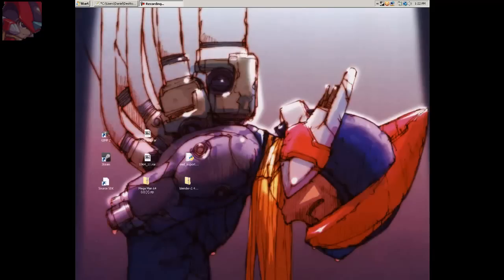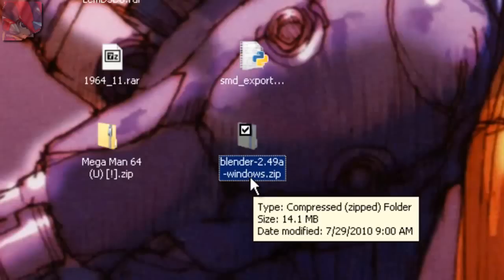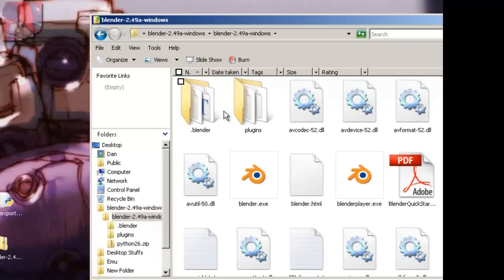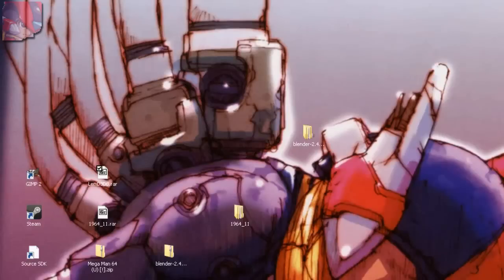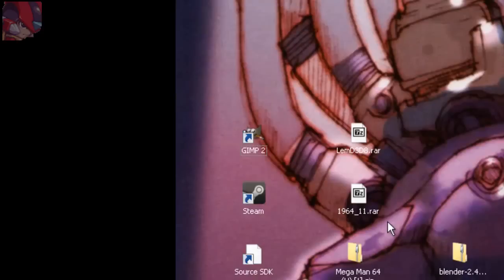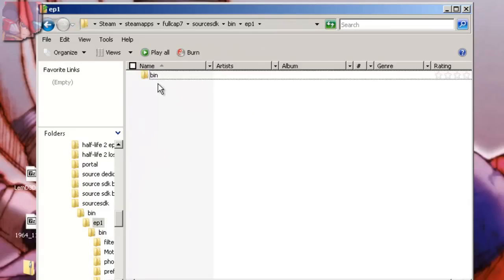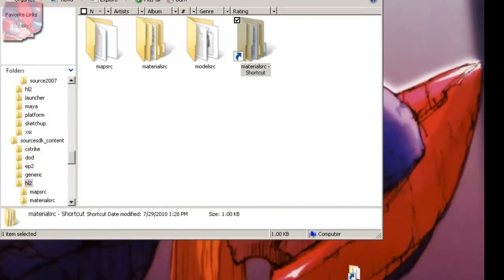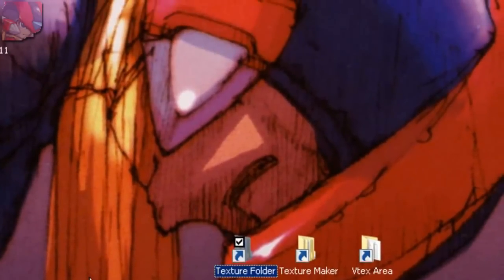Rip N64 Models for the Half Life 2 Engine - Part 1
Hi, I'm FullCap! But, you don't know that.  I decided that it would be a good idea to make a tutorial about ripping N64 models for the Half Life 2 Engine.